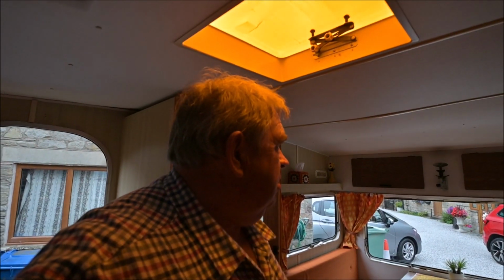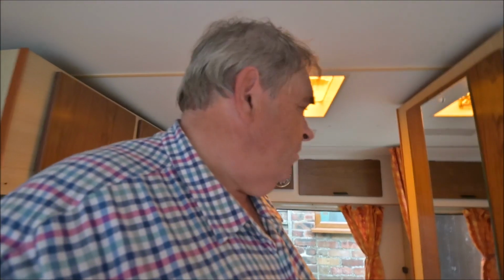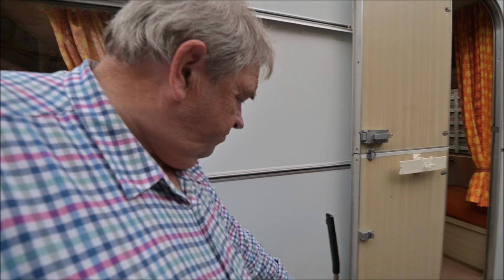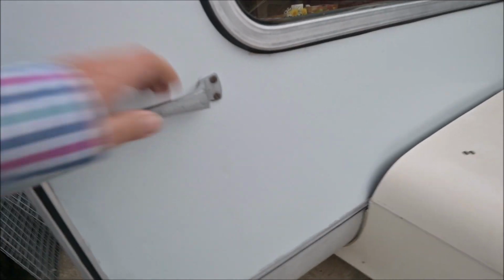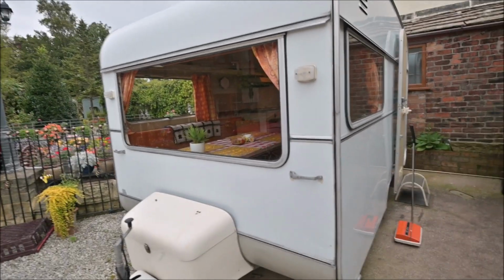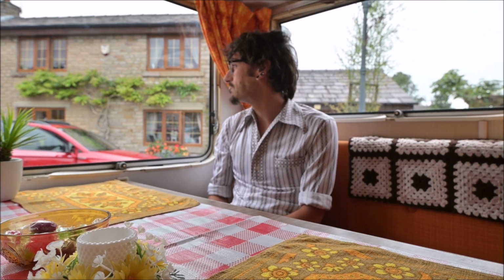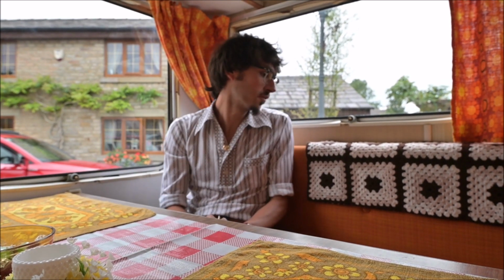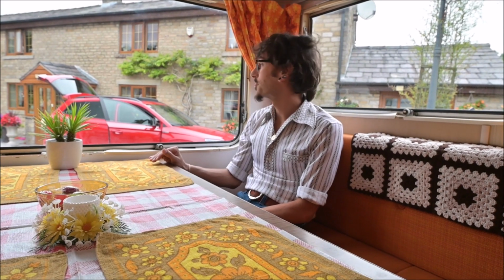part two Cavalier 1300S 1972 classic#classiccaravanvideo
Part two of the video that looks at the 1972 Cavalier time capsule caravan I talk to the owner and also wallow in nostalgia watch this second and final part